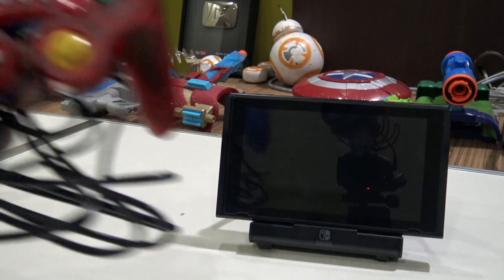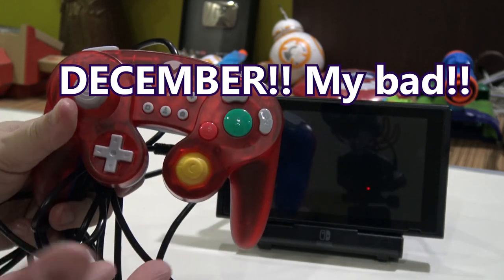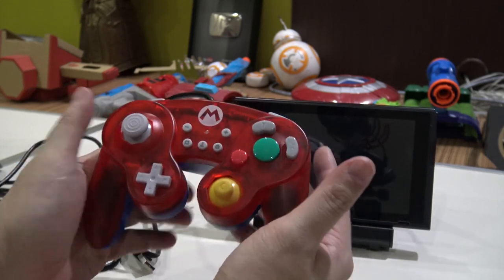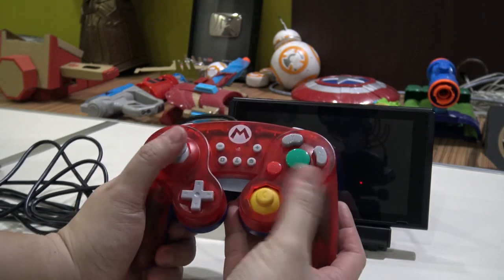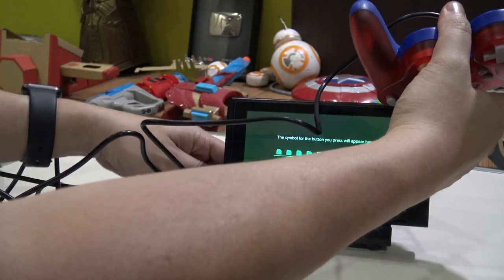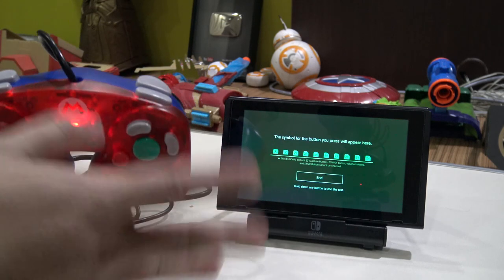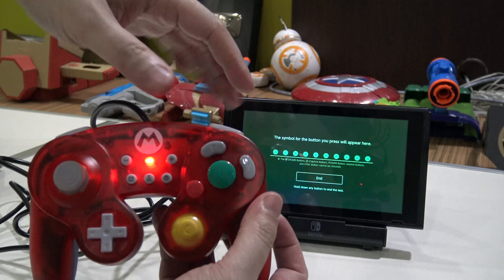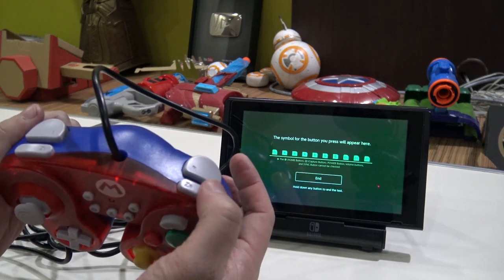Actual Retail Unit Review Of The Hori Gamecube Controller (Battle Pad?) For The Nintendo Switch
I picked up the Hori Gamecube Controller for the Nintendo Switch, not really because I want to play Super Smash Brothers Ultimate with it but rather I was looking for something with a more acurate DPad than the Nintendo Pro Controller.

Lets see how well this fits the bill?

Wait a sec.. why is this called a Battle Pad in the US?